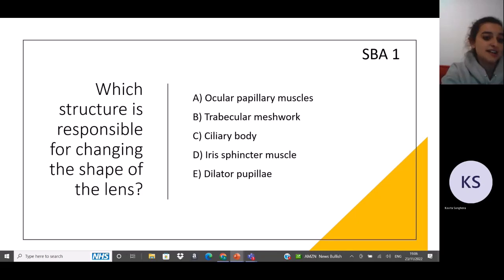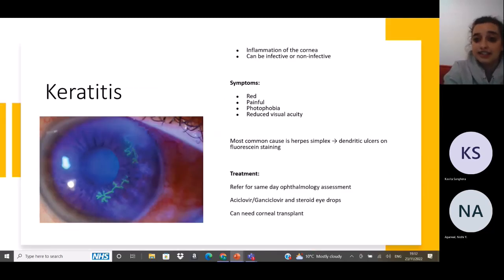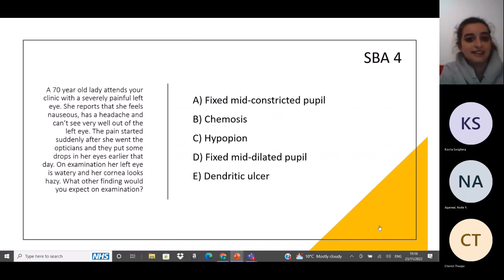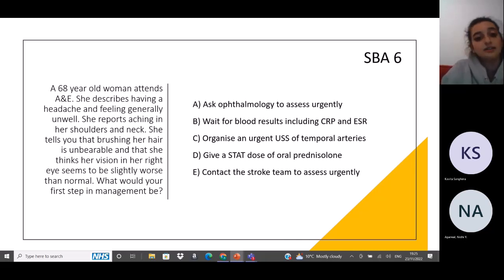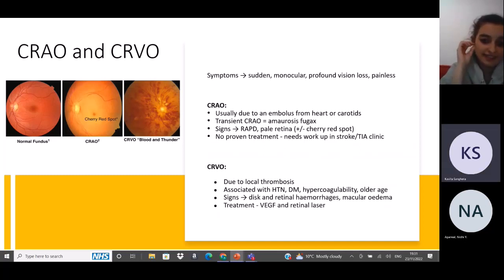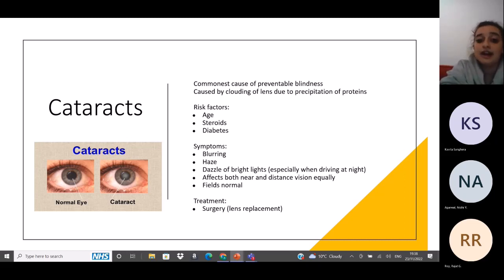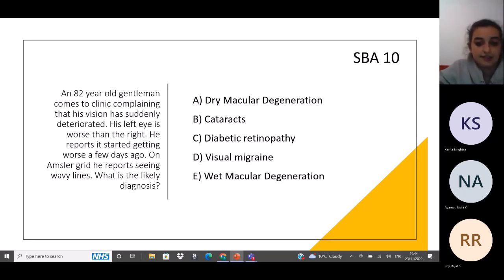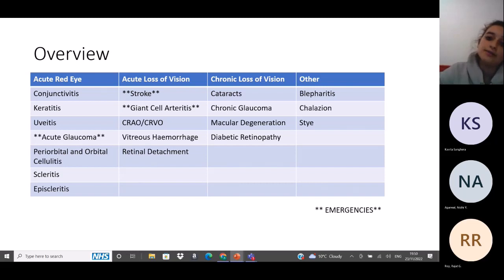22/23 FINALS CRASH COURSE SERIES: Ophthalmology